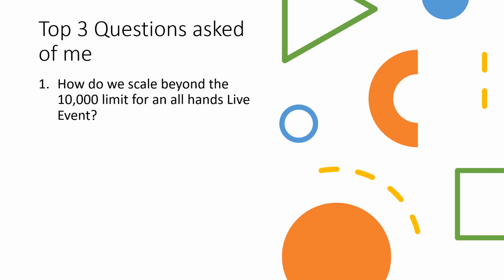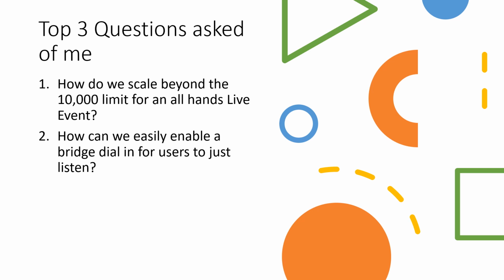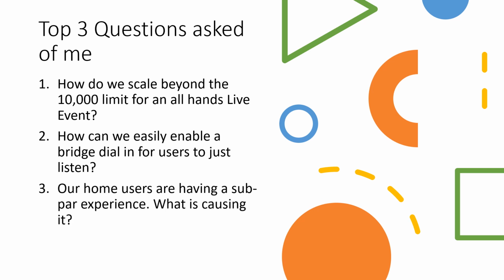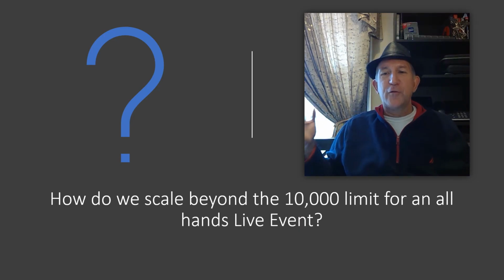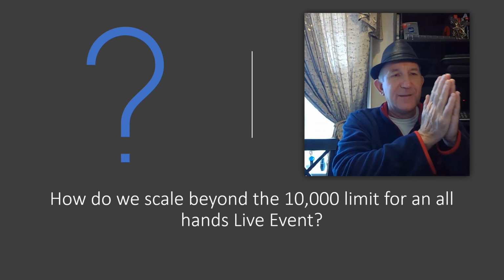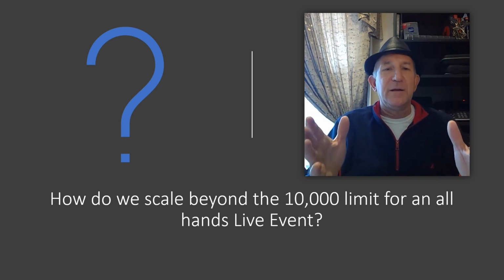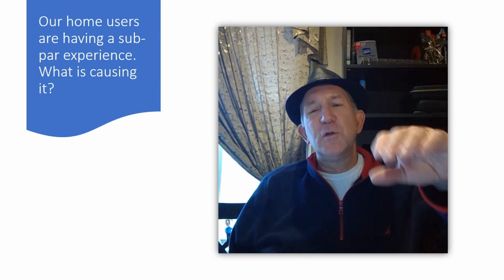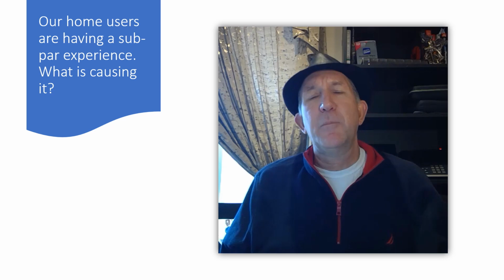Top 3 Live Events Questions During COVID-19 - HLS Show Me How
Over the last 3 weeks as COVID-19 has impacted numerous organizations the need to deliver large scale messaging to employees has become an increasingly requested topic for me as a Microsoft Technologist. I have been streaming using Microsoft tech since my days as a public-school teacher back in 1996 in Southern California using Microsoft Netshow so along the years I have picked up a “few” things including a lot of tips around different deliveries. Three questions seem to keep popping up during these recent meetings where folks are looking to implement executive webcasts to their employees working remote from home.
During the HLS Show Me How video I will address the top 3 questions I have been getting around Microsoft 365 Live Events during the present COVID-19 impact. The questions are:
1. How do we scale beyond the 10,000 limit for an all hands Live Event?
2. How can we easily enable a bridge dial in for users to just listen?
3. Our home users are having a sub-par experience. What is causing it?